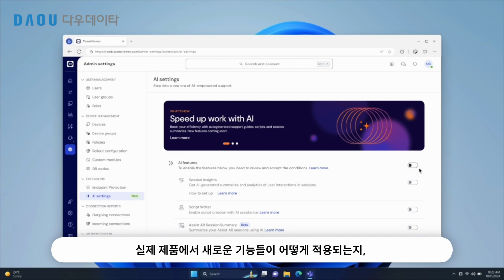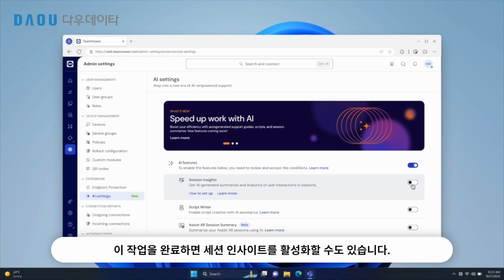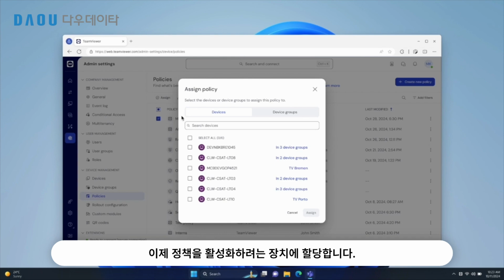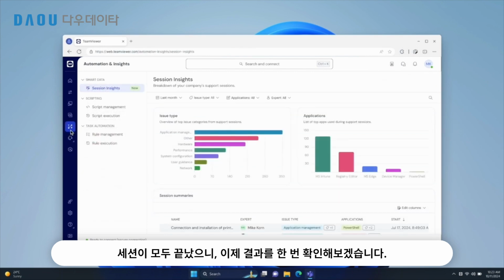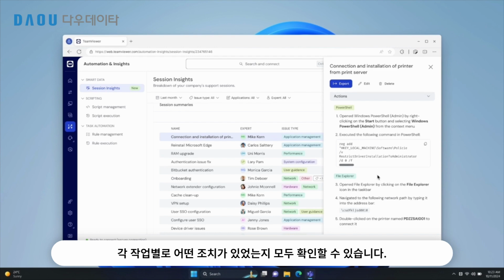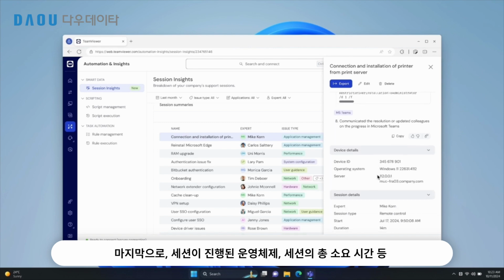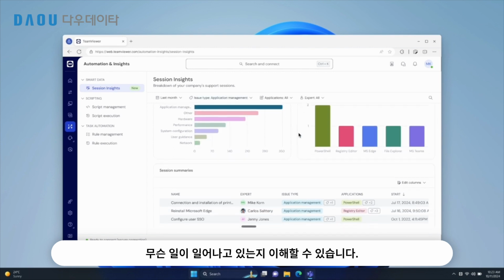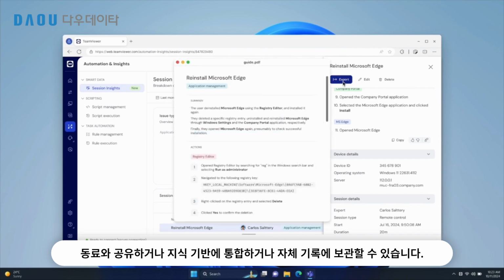[TeamViewer] AI로 세션 인사이트 분석해보셨나요? 지금 바로 보여드릴게요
IT지원, 이제는 AI로 더 스마트하게!

지금 바로 영상으로 확인해보세요!